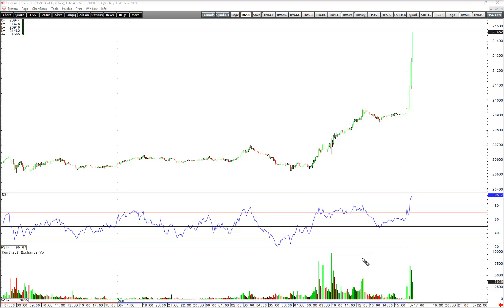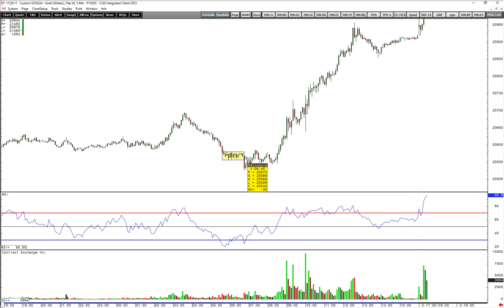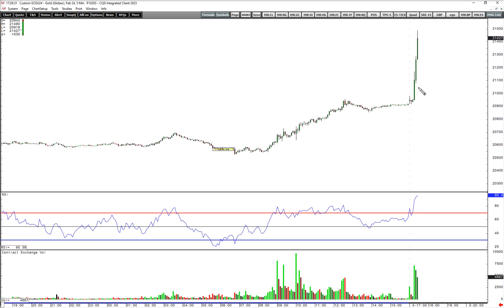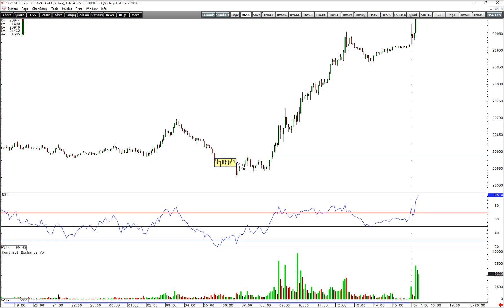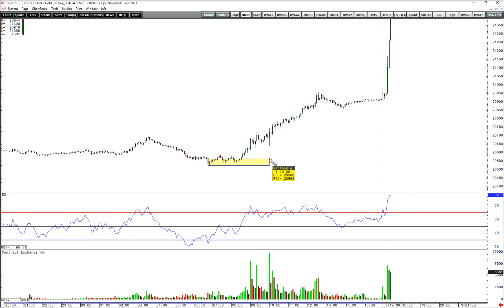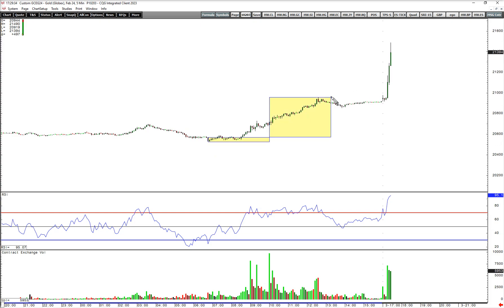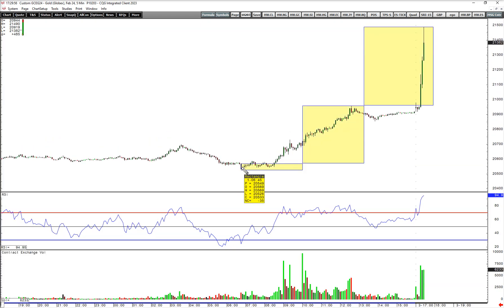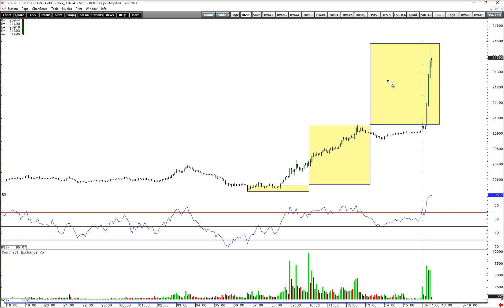Follow Up on Gold 5 min Flag Flat from Friday Morning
This pattern has now gone an incredible 27R since Friday morning.  See how we found the flat flag and called it before the takeoff.  Getting into asymmetric positions like this - you don't need many of them to make your year.